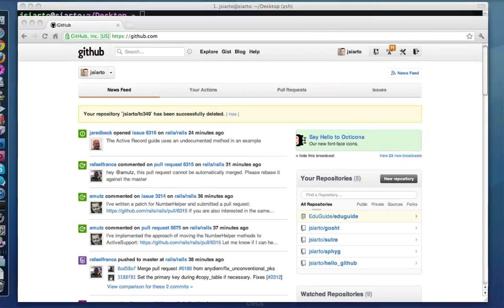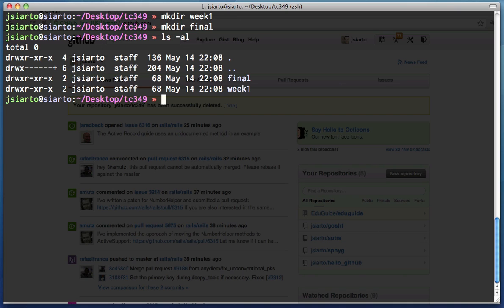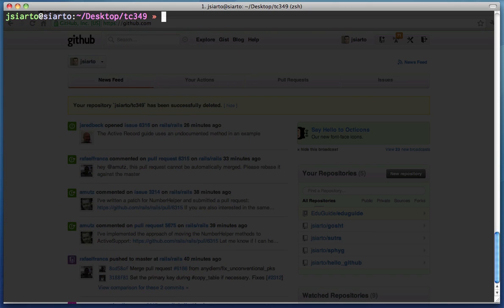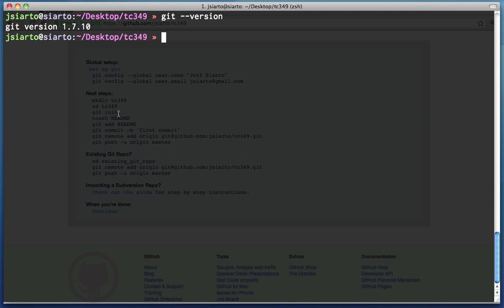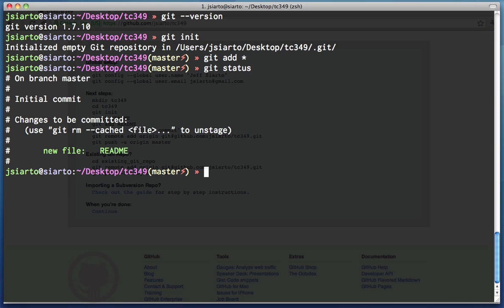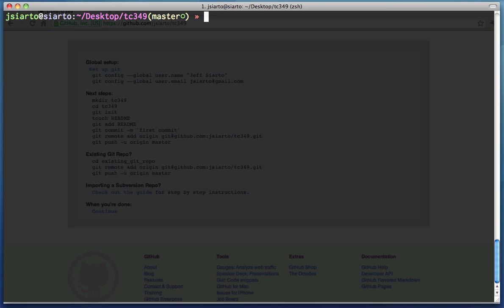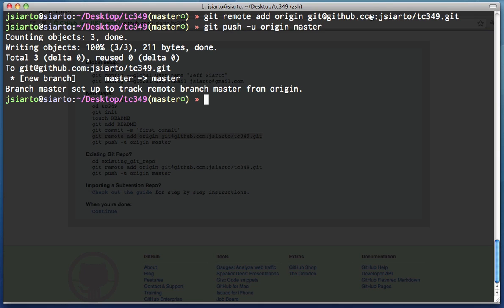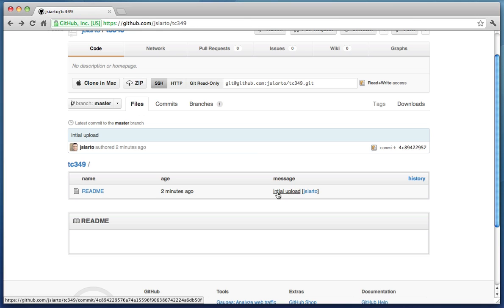Intro To Git and GitHub